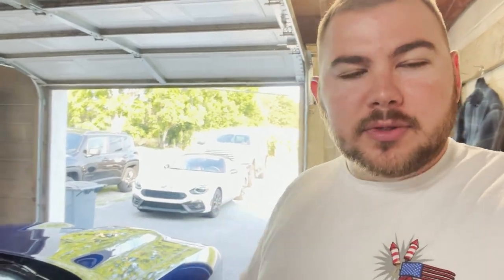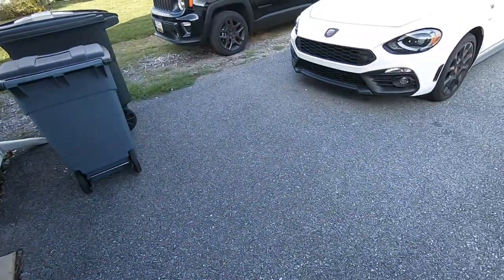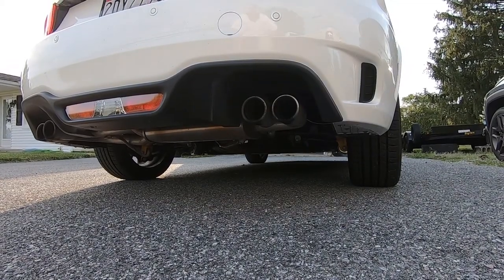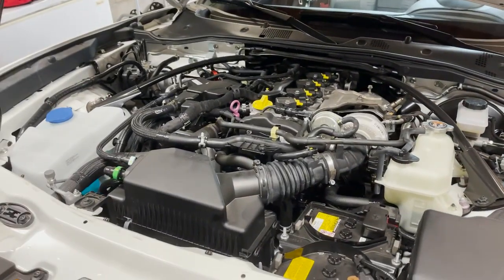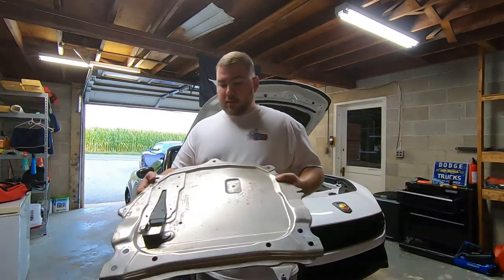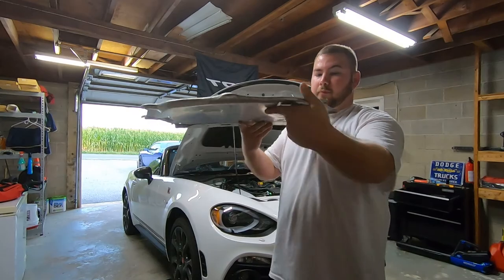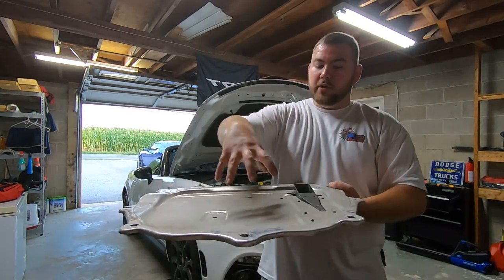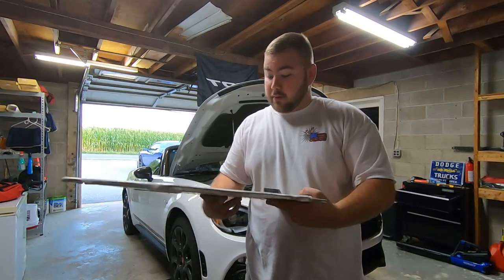This is why mechanics HATE engineers... | 124 Spider Abarth Oil Change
I know there are likely vehicles that have much harder oil changes, but you would hope that engineers would try to make it easier for their designs to be serviced. Either way, the job was not hard... just more of a pain and inconvenience then it should/could have been.

My current cars:
2019 Dodge Challenger Hellcat Redeye
2020 Fiat 124 Spider Abarth
2021 Jeep Renegade 80th Anniversary Edition
2021 Ram 2500 Limited Longhorn

Follow us on other social media platforms for updates!